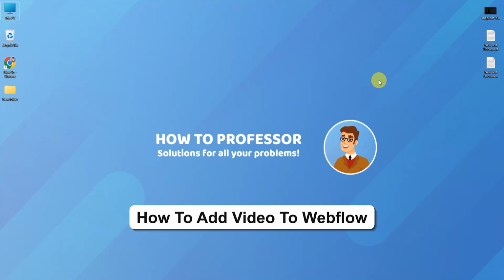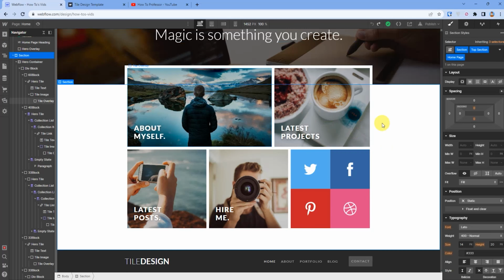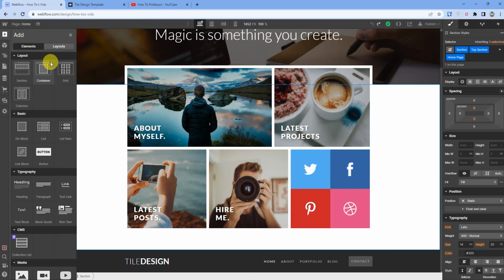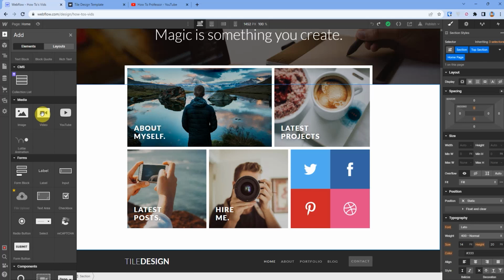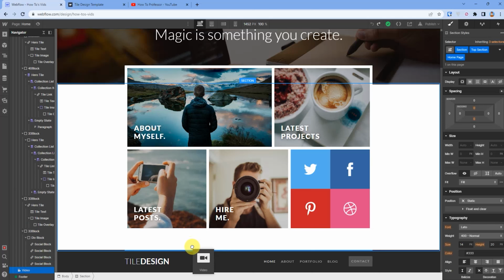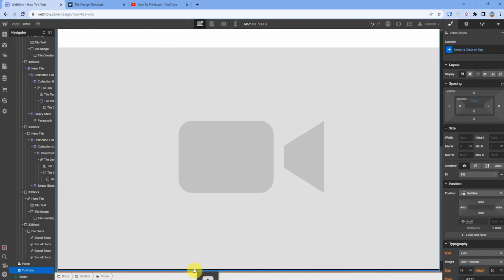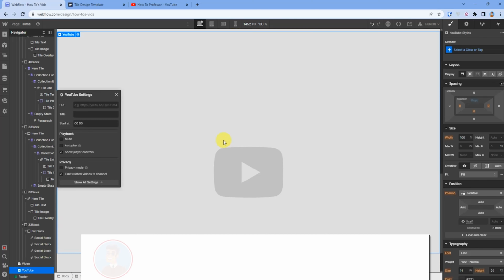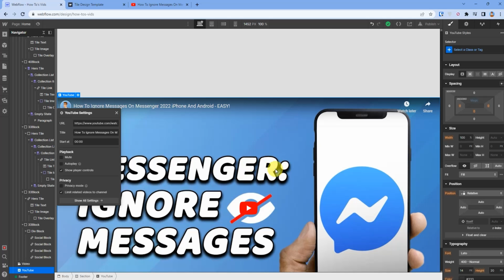How To Add Video To WebFlow (EASY!)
How To Add Video To WebFlow. It’s a very easy tutorial, I will explain everything to you step by step.